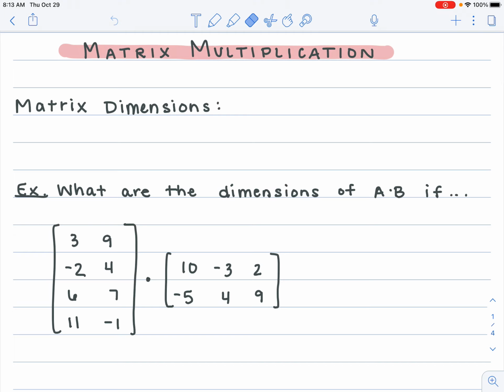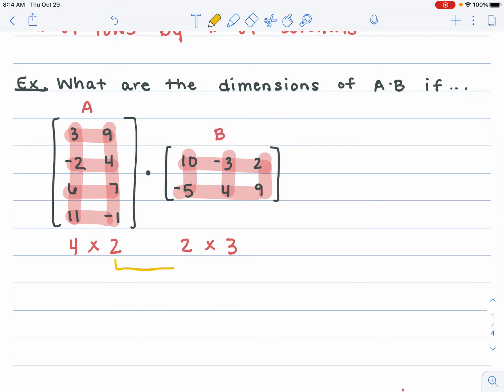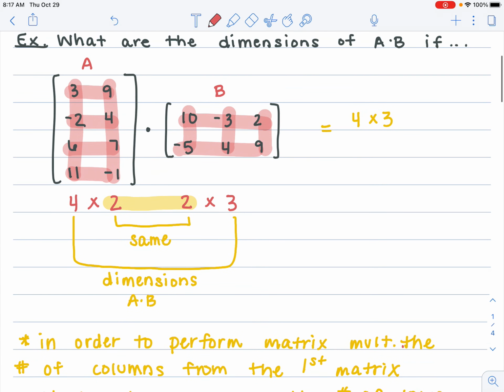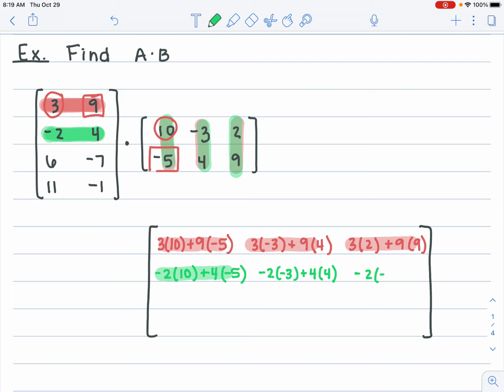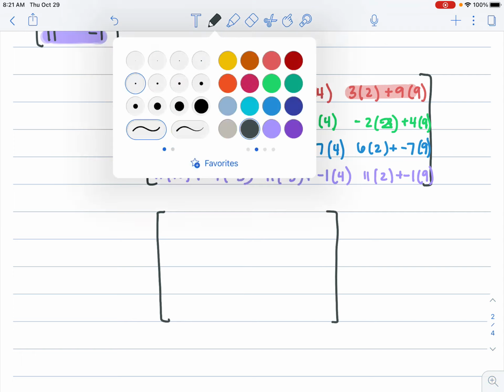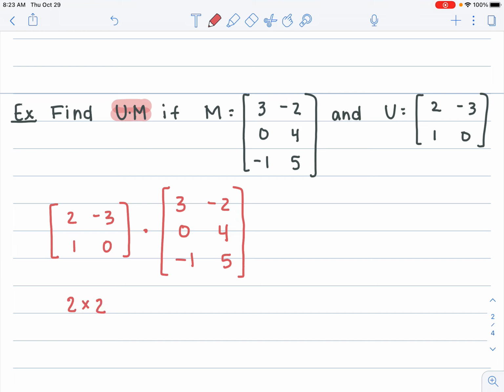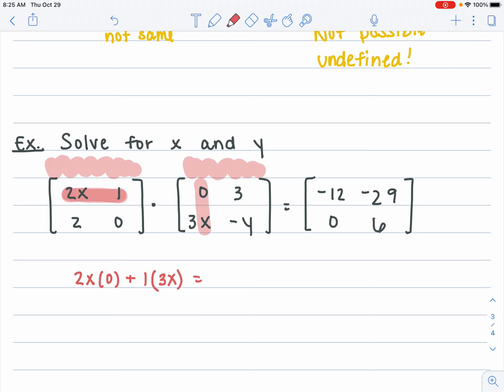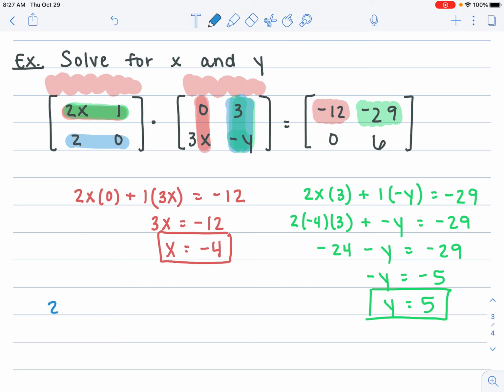Matrix Multiplication Notes